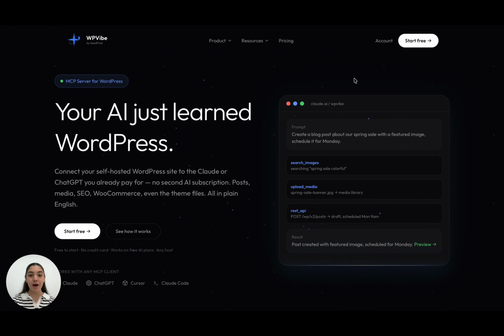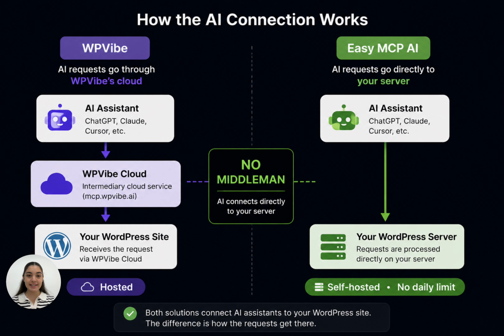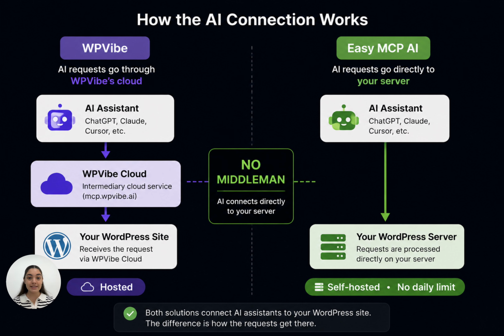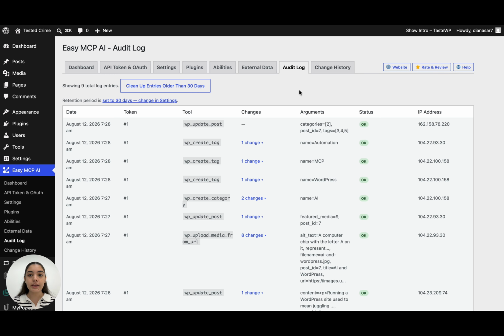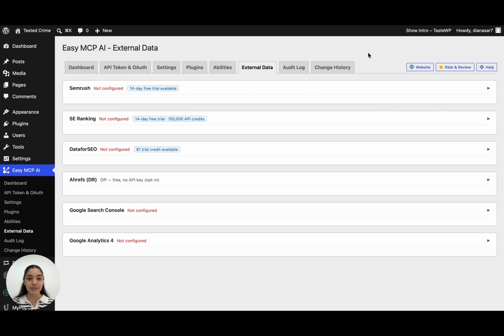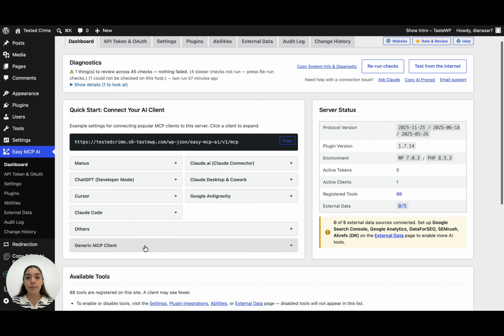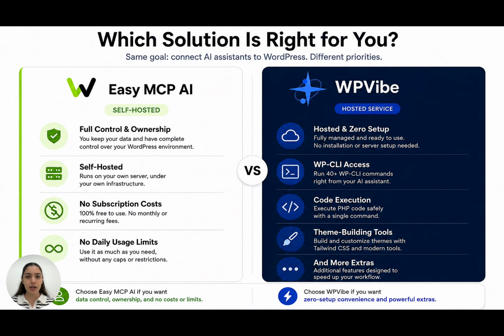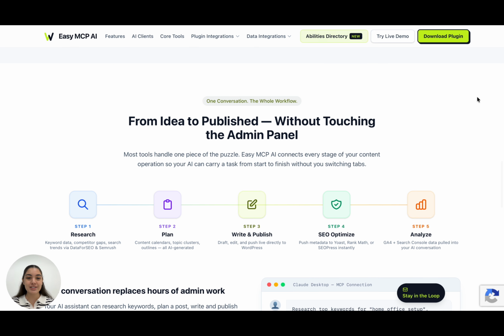Free WPVibe Alternative !!!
🚀 Want to connect AI assistants with WordPress and manage your website using AI? In this complete Easy MCP AI vs WPVibe comparison, you'll see how both solutions connect AI with WordPress, how their approaches differ, and which option may be better depending on your workflow.

In this video, I'll demonstrate Easy MCP AI inside WordPress, including creating and editing content, managing media, organizing categories and tags, connecting AI assistants through MCP, and reviewing Audit Logs and Change History. I'll also compare Easy MCP AI with WPVibe and look at hosting, pricing, usage limits, security, and additional WordPress features.

📌 In this video, you'll learn:

✅ How Easy MCP AI connects AI assistants with WordPress
✅ How to use Easy MCP AI with your own WordPress server
✅ How to create and edit WordPress posts using AI
✅ How to upload and manage WordPress media with AI
✅ How to organize categories and tags using AI
✅ How to review AI actions using the Audit Log
✅ How to review changes using Change History
✅ How Easy MCP AI handles self-hosting and data control
✅ How OAuth 2.1, DCR, PKCE, and access tokens are used
✅ How Easy MCP AI compares with WPVibe
✅ WPVibe's hosted approach and additional WordPress tools
✅ WPVibe's WP-CLI, code execution, theme-building, and media features
✅ The differences between Easy MCP AI and WPVibe
✅ Which solution may be better for control, pricing, convenience, and advanced features